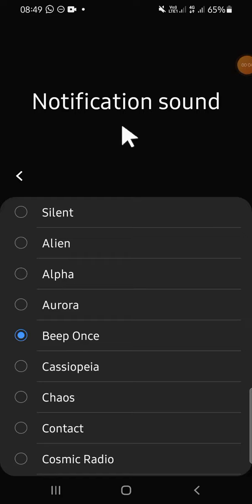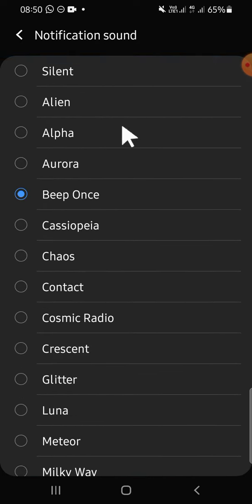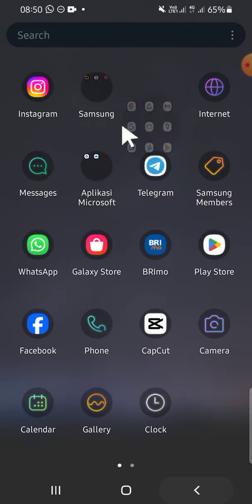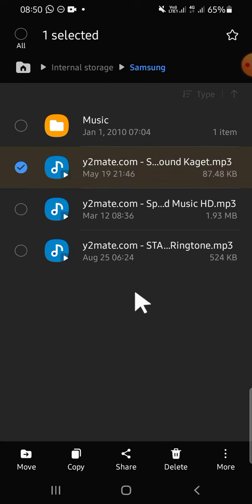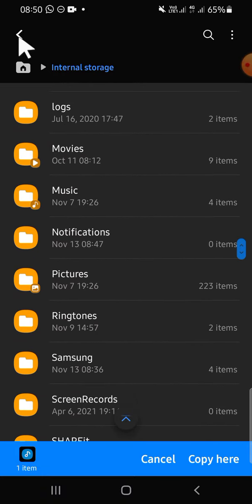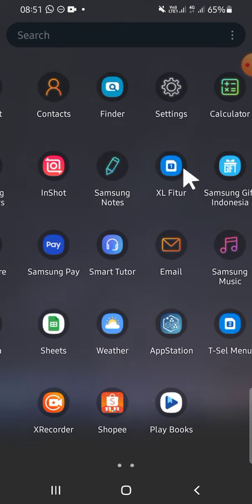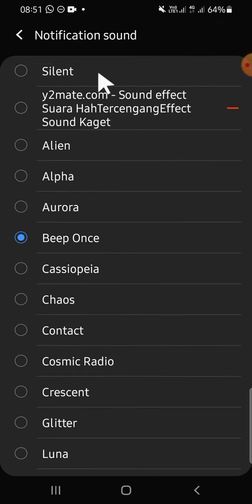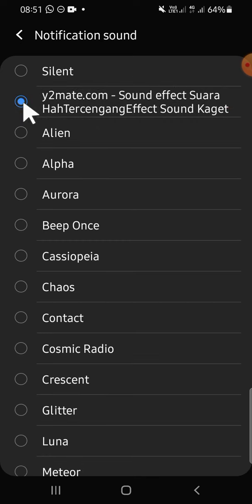Custom Notification? How to Create Custom Notification on Android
Tired of the same old boring notifications on your Android device? It's time to level up your notification game! In this video, we'll guide you through the exciting world of custom notifications, helping you personalize your Android experience like never before.